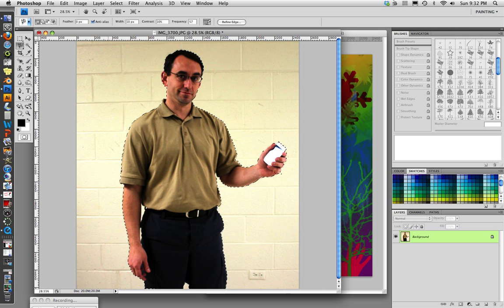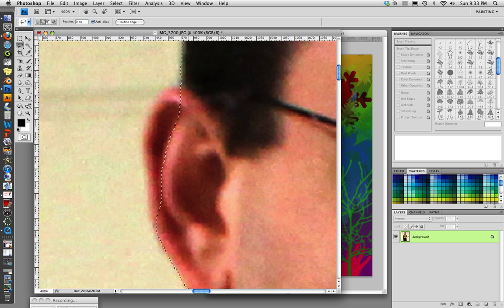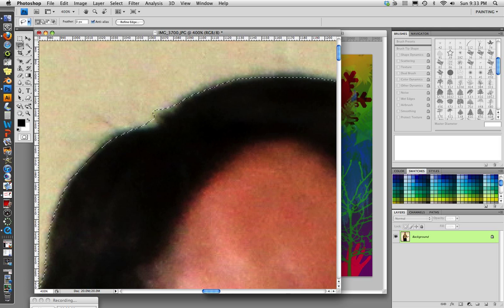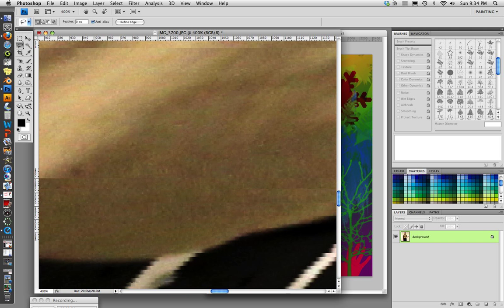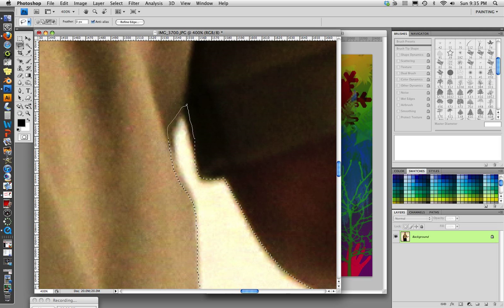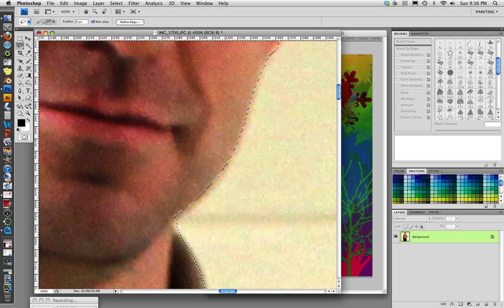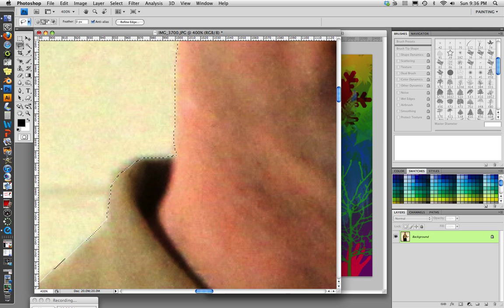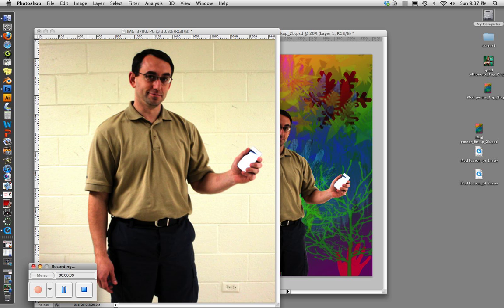iPod Poster Tutorial - PART 3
Part 3 of 7 on how to make an iPod poster for Visual Communications class at Loudon High School. Instructor: Kris Peterson.